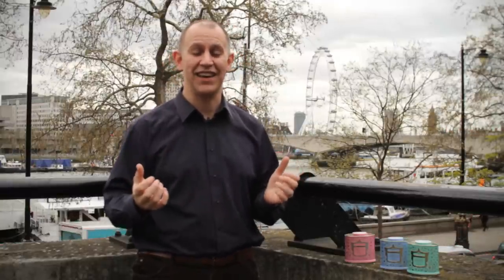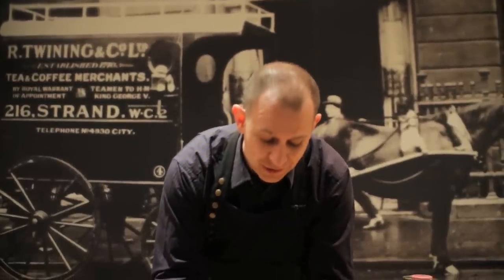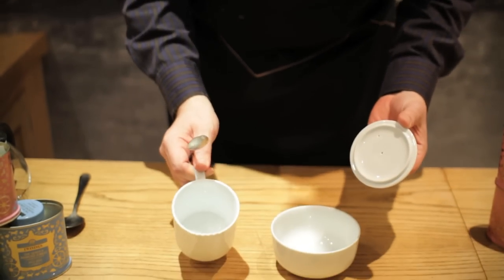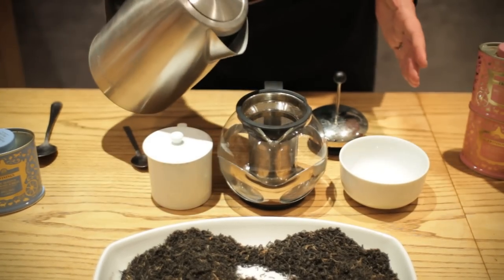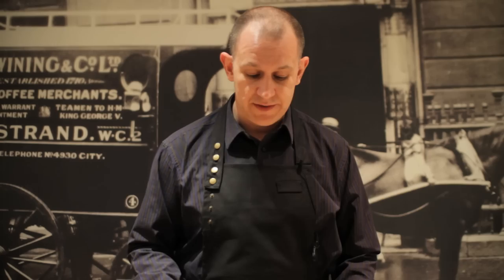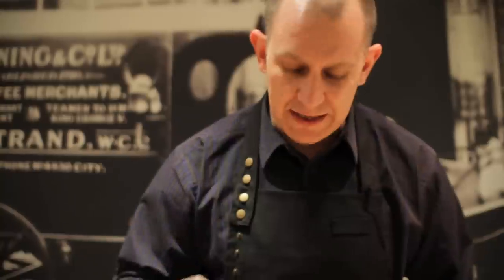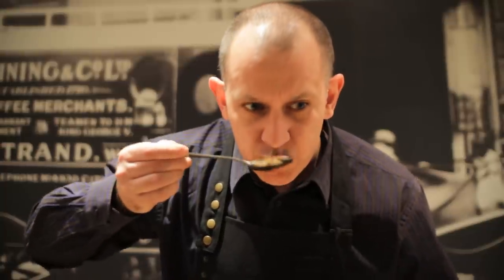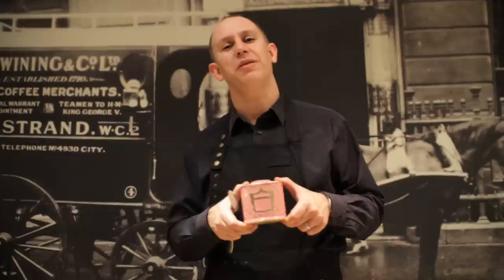Twinings Tea Tasters - The Queens Diamond Jubilee Tea Blend 2012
We were so pleased to introduce a new range of blended loose leaf teas blended to commemorate The Queen's Diamond Jubilee on Twinings Tea Tasters.

- THE destination for anything tea
Hundreds of amazing teas from around the world, stylish gifts for all occasions & fabulous accessories. Worldwide shipping available.